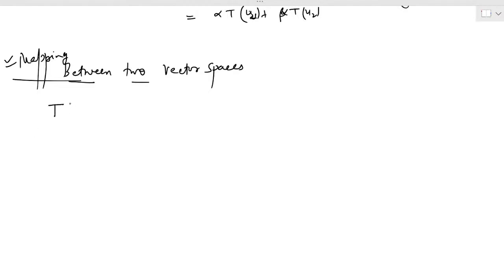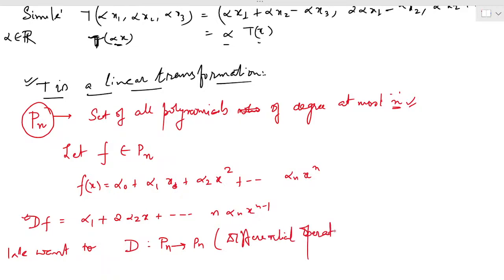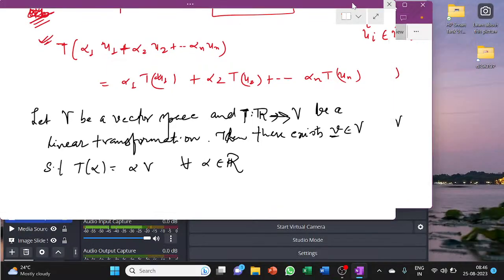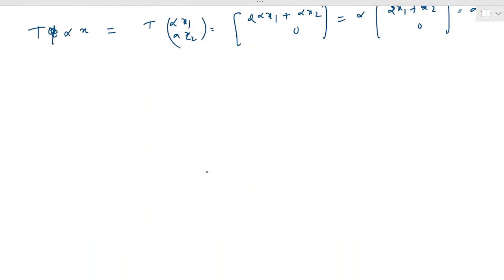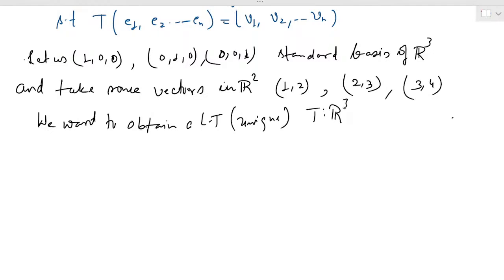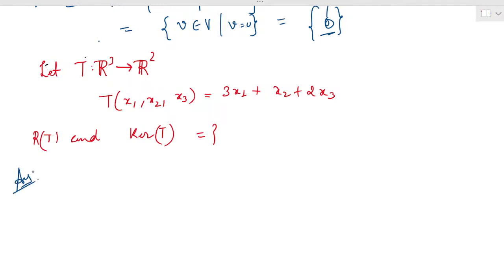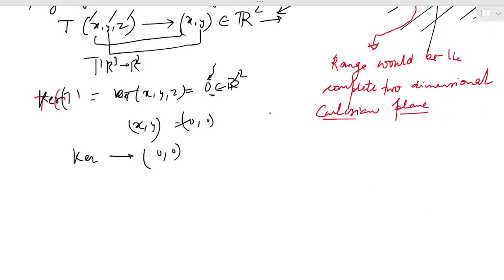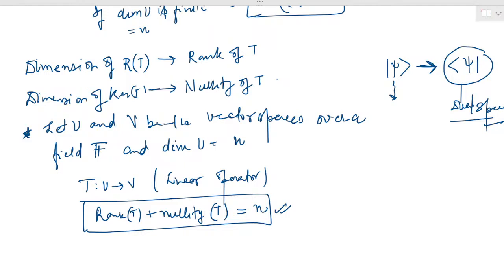Linear Algebra -4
In this lecture we have discussed problems concerning linear transformations.